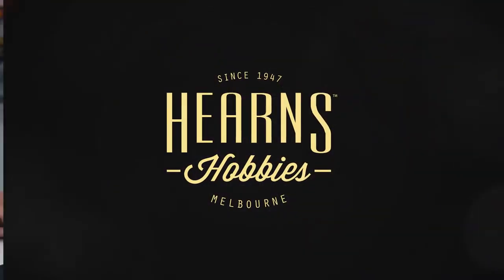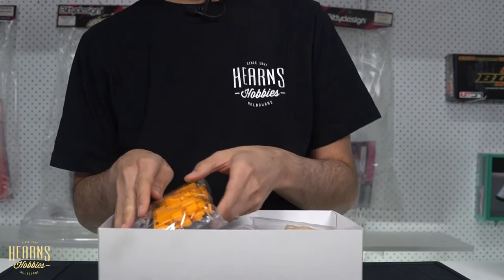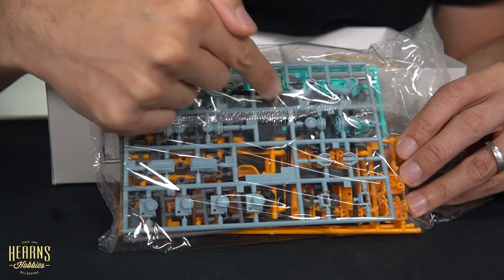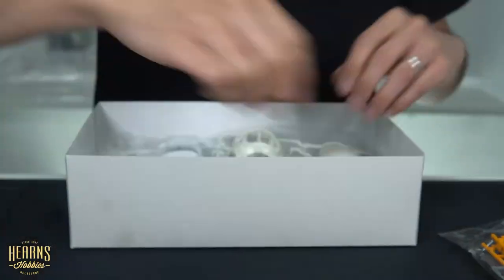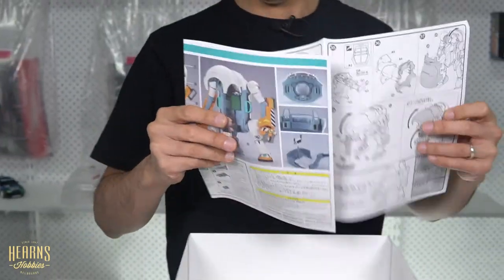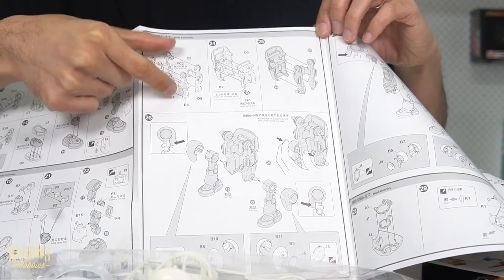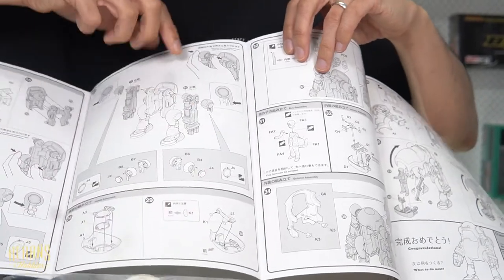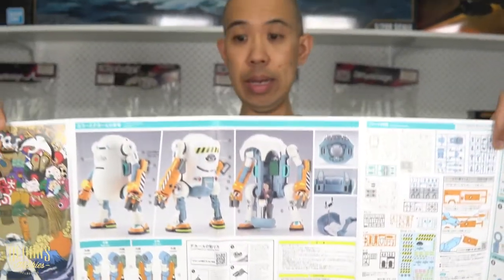Hasegawa | MechatroWeGo Robot Plastic Model Kit Unboxing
BJ has a closer look at the Hasegawa 1/20 Mechatrowego robot kit with new power arms.
Warwick and BJ have both built the original kit in award winning dioramas and this kit gives greater options with the extra arm parts.

The WeGo is the world’s smallest Mechatrobot, which was specifically designed to make children's school commutes easier and faster in under-populated areas, and for various recreational purposes.